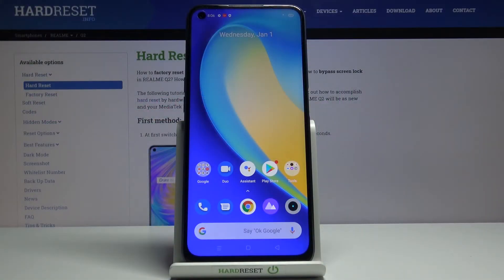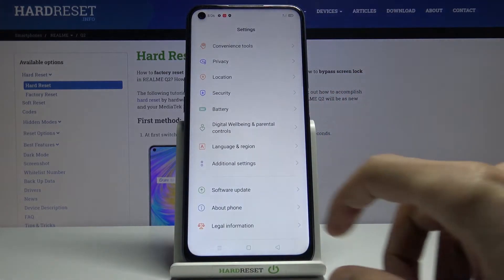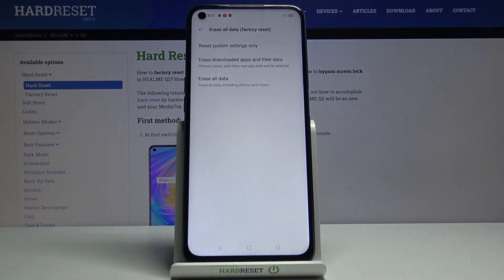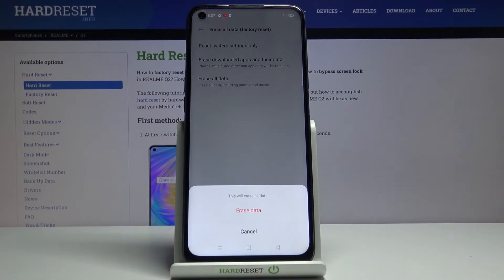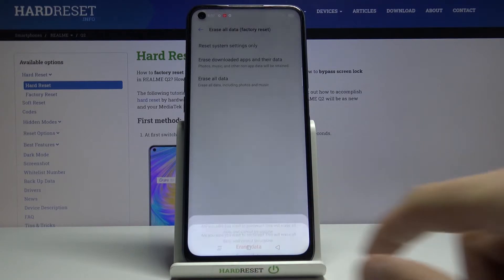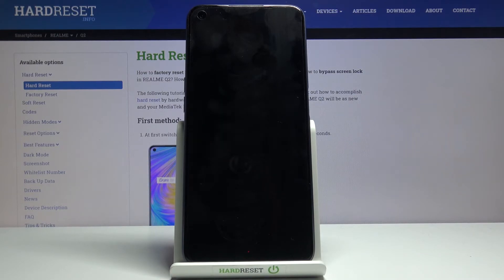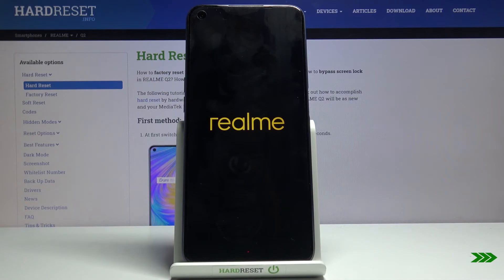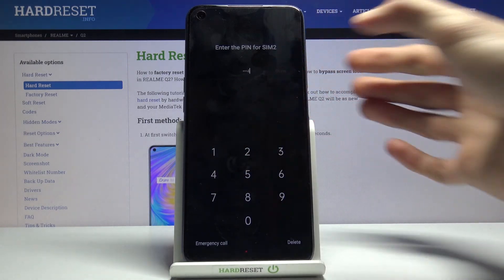How to Hard Reset REALME Q2 – Wipe Data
Learn more info about REALME Q2:
If you’d like to bring your REALME Q2 to it’s very first state without any customizations, then here we are coming to show you what you actually can do! In this tutorial we’d like to share with you how easily you can go through whole hard reset operation which will completely remove actually everything – starting with contacts through personalizations and ending on screen lock. So let’s follow all show steps and successfully hard reset your device
How to hard reset REALME Q2? How to factory reset REALME Q2? How to master reset REALME Q2? How to wipe data in REALME Q2? How to restore defaults in REALME Q2? How to format REALME Q2?